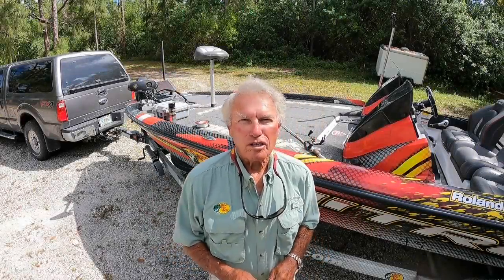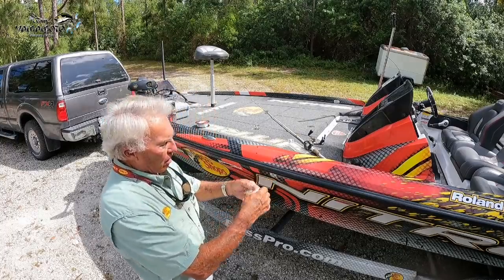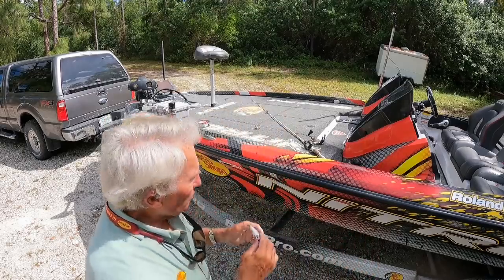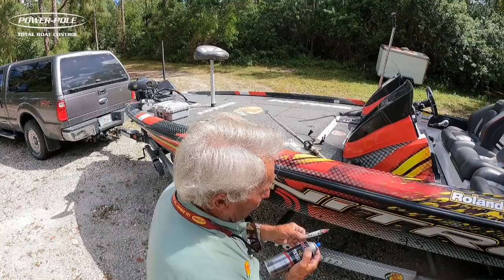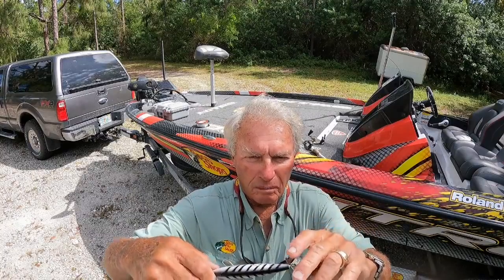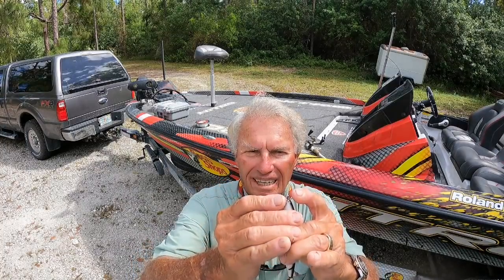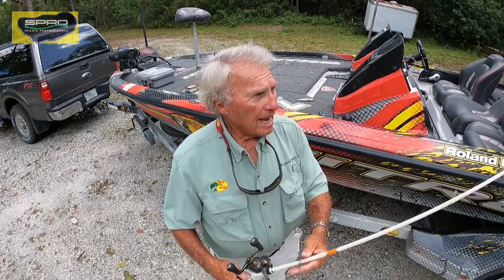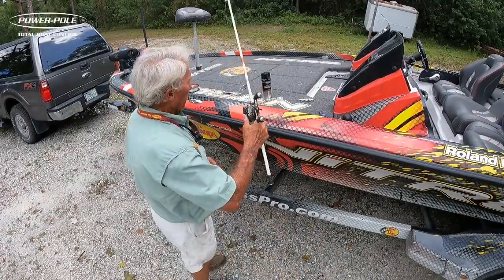How to customize a devils horse for big bass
I show many tricks and tips on how to customize a devils horse top water propeller bait. Things like changing hooks, proper line ,Reel and rod. A super knot, the Bimini twist, is shown. Bigger Stronger hardware for those really big bass.